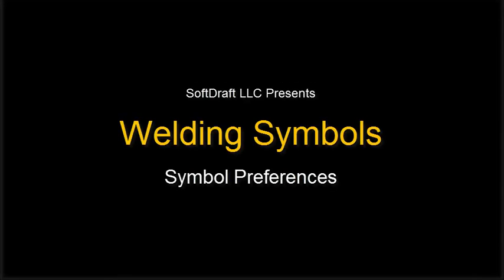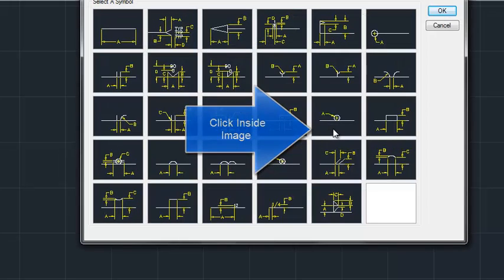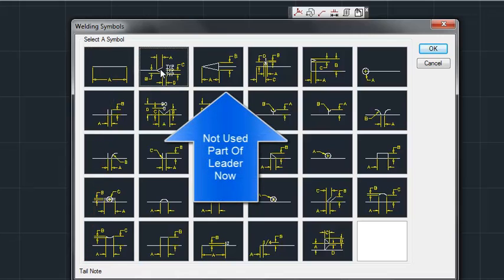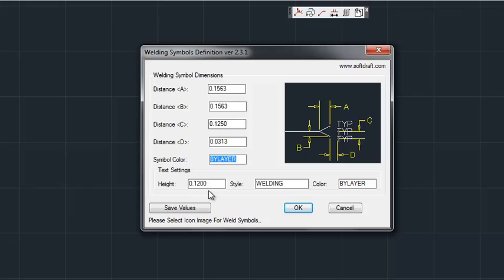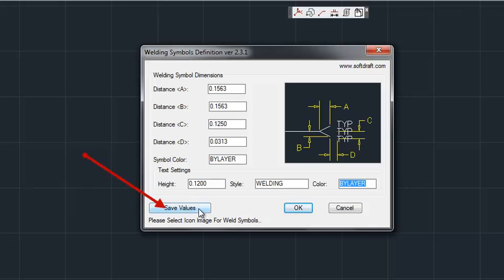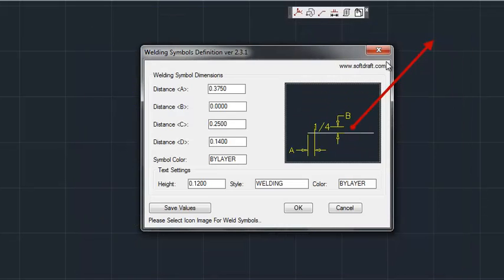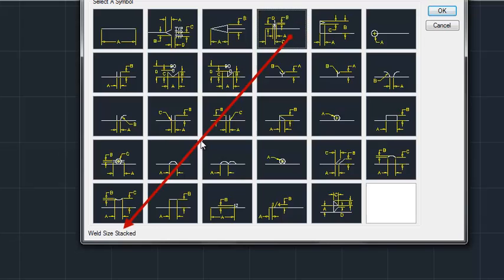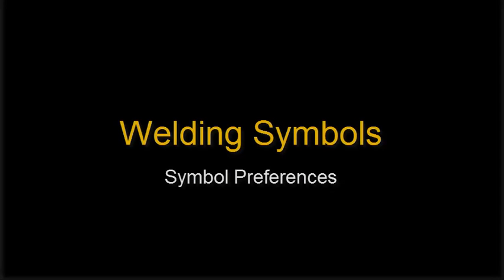Weld2K AutoCAD Plugin: Setting The Symbol Preferences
Weld2K AutoCAD Plugin: Symbol Preferences

Learn how to set symbol preferences for each part of a welding symbol with the Softdraft Weld2K app in AutoCAD. In this video, we’ll guide you through customizing essential components, including arrow, reference line, tail, and weld type, ensuring your welding symbols meet project and industry standards. Perfect for drafters, engineers, and designers, Weld2K simplifies the process of adding and managing welding symbols with precise control over each element. Watch to see how this tool saves you time and enhances the accuracy of your welding symbols in AutoCAD!